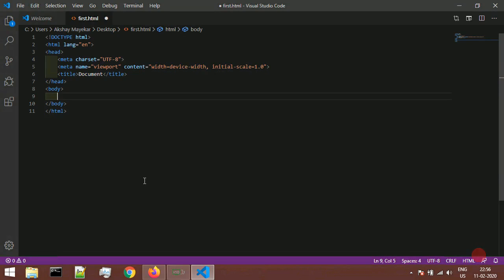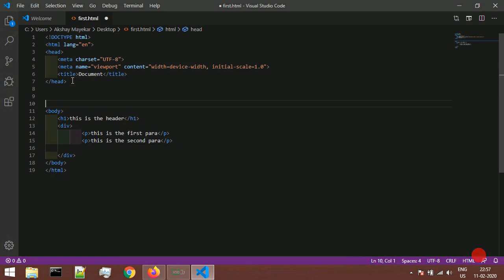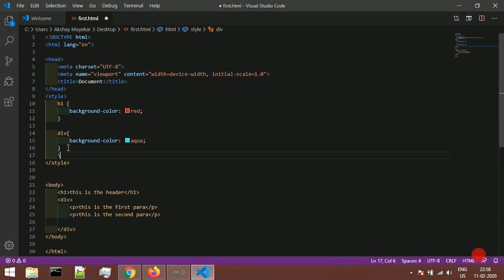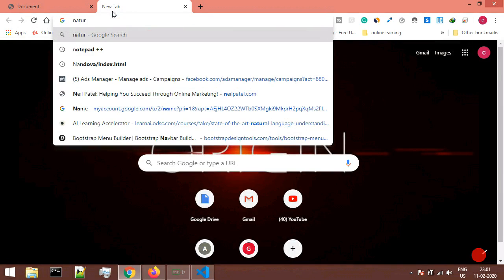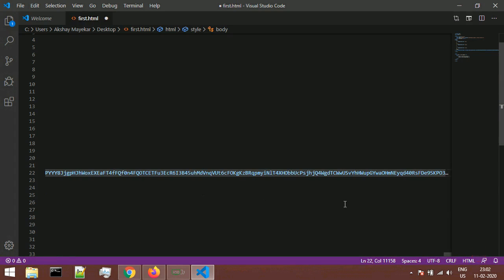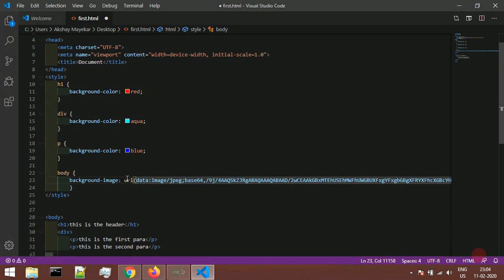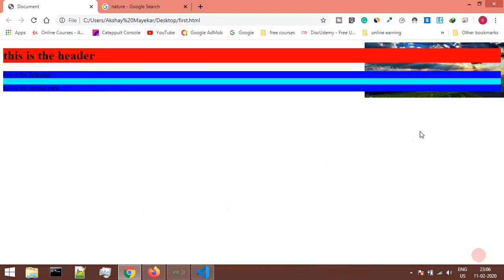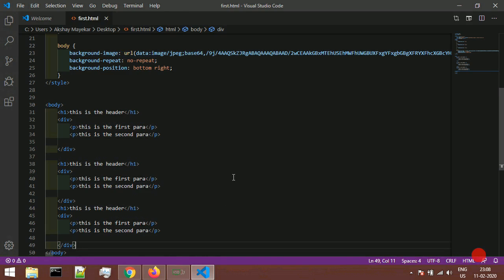3 Css Backgroundcolor